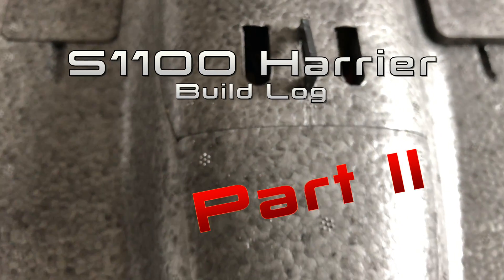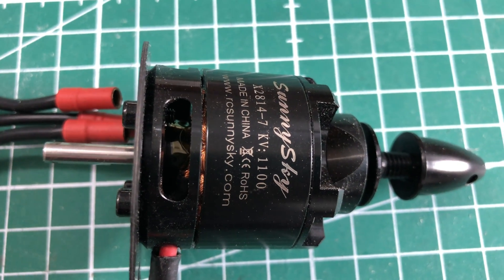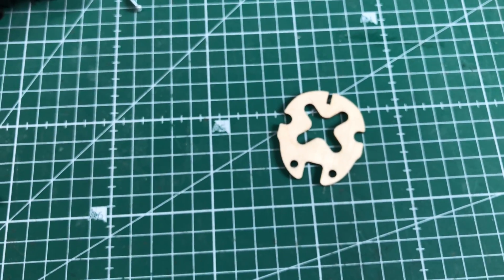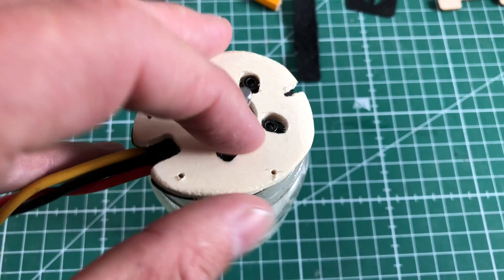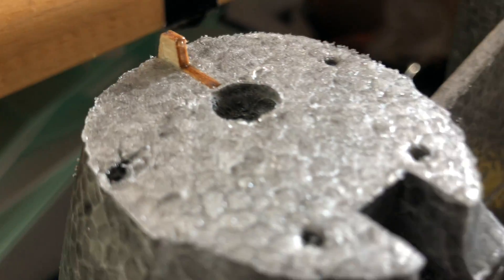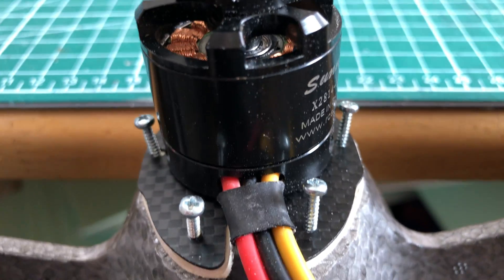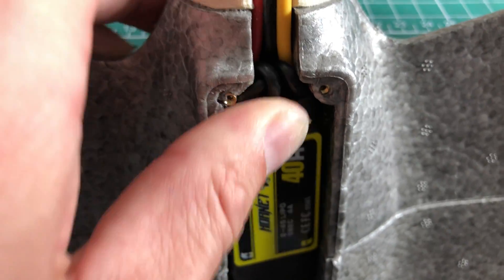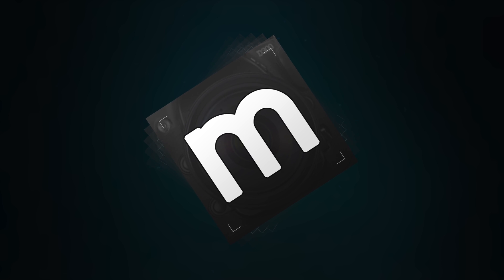Reptile Harrier S1100 - build log 2 (single motor) #04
Reptile Harrier S1100 build log 2 single motor // We are back at the bench and convert the twin engine setup to a single motor propulsion. Not many steps to take but to shape some plywood.

Why a single motor now?
Oh, thats a easy answer: TIME! ... we've planned to put two Sunnysky X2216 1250kv on the back of the Harrier but only one motor was delivered! And we won't spend out youth on waiting for another motor to eventually arrive. Changing over to the next build log was the best option at that point!

Will we get back to twin engine later?
Absolutely ... spent some more money and reordered the missing motor! But thats another story :)

Plug'n play!
To change the setup in our Harrier is veeeeeery easy as we planned to make the setup interchangeable. Basically its just detach the other motors and connect the new Sunnysky X2814 to the system - it's really that simple in this case :)

In the next episode we are going to fly that thing :) and yes- footage is already waiting for you guys!